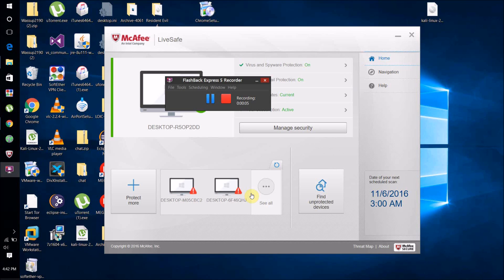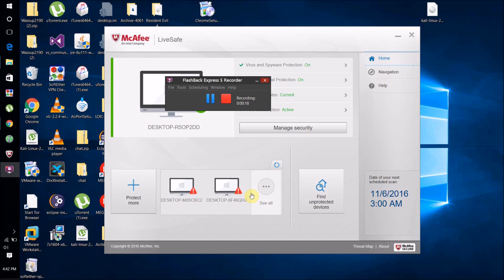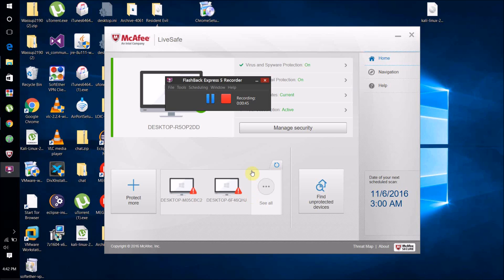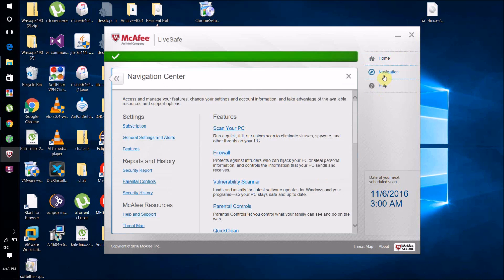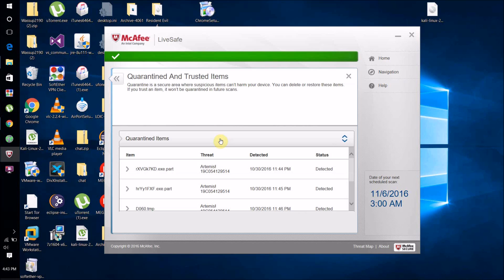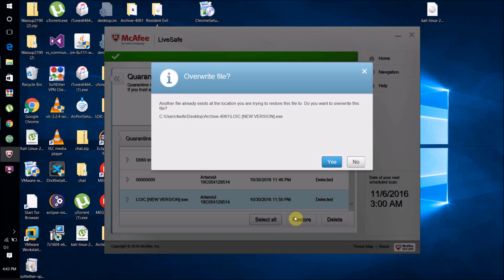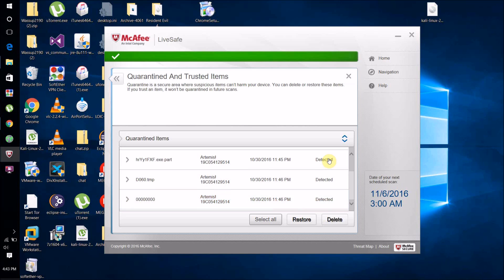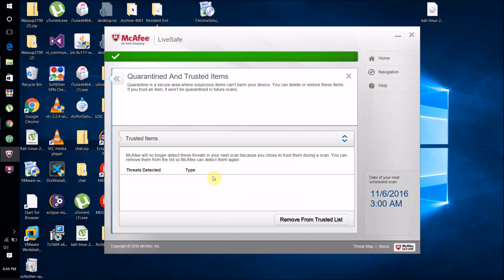How To Recover Files That Were Deleted By Anti Virus Software (McAffe Displayed)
I show you how to recover files that were deleted by Anti Virus software, such as McAffe or Norton.

recover files deleted by avast antivirus
can i recover files deleted by antivirus
recover files deleted kaspersky antivirus
recover file deleted mcafee antivirus
how to recover deleted files by antivirus using cmd
recover deleted files norton antivirus
how to recover files deleted by avg antivirus
how to recover files deleted by eset antivirus
how to recover files deleted by k7 antivirus
how to recover files from usb deleted by antivirus
recover files deleted by antivirus
how to recover deleted files by avira antivirus
how to recover files that have been deleted by antivirus